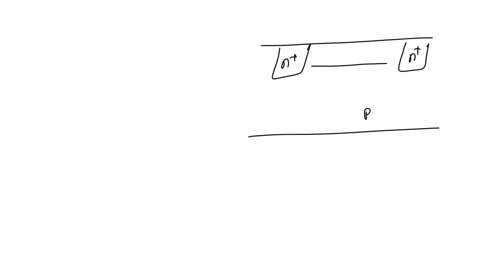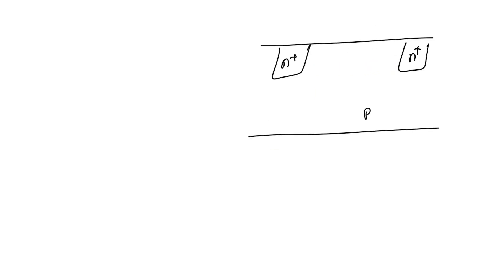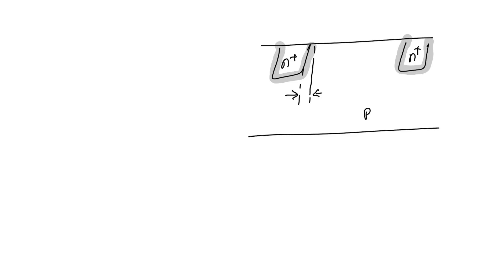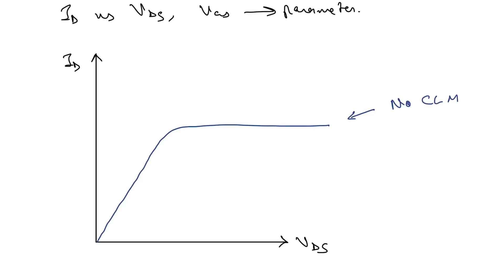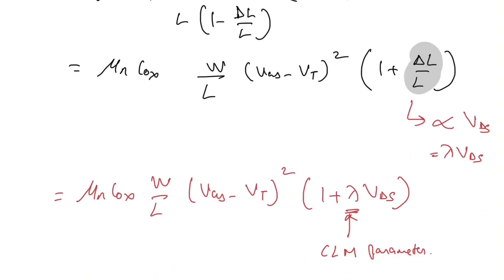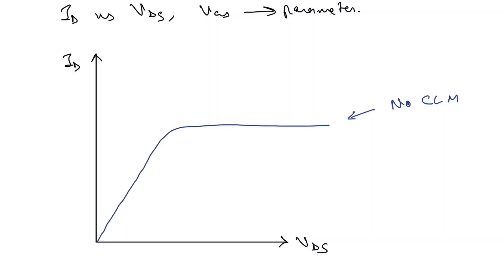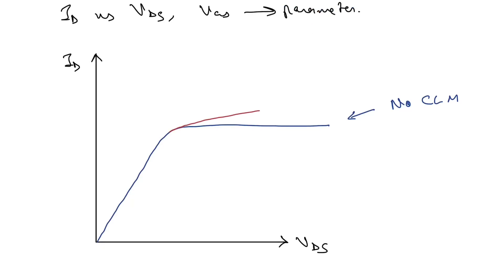Channel Length Modulation in MOSFET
In this video I have explained Short Channel effect ( Channel length modulation) and Long channel approximations in a MOSFET and IV plots considering CLM.